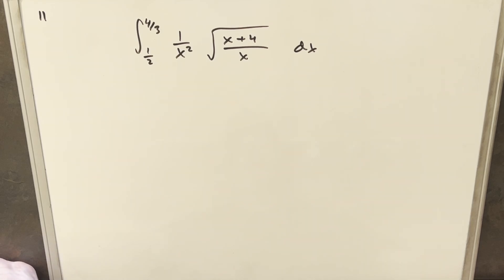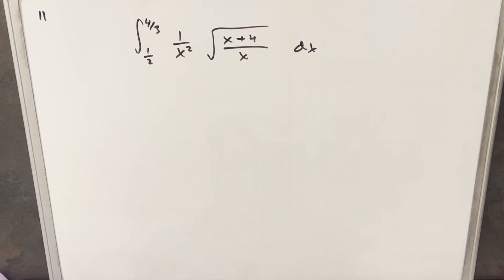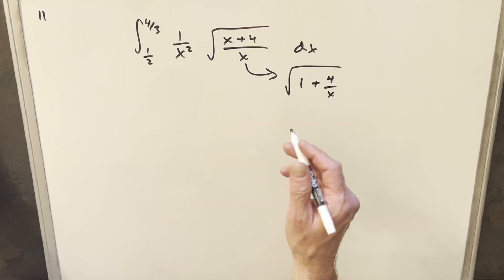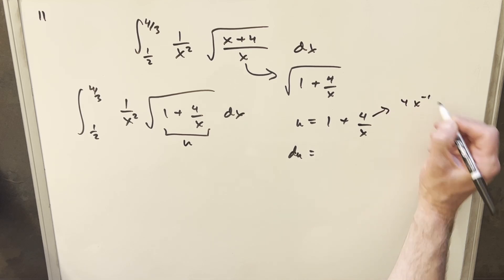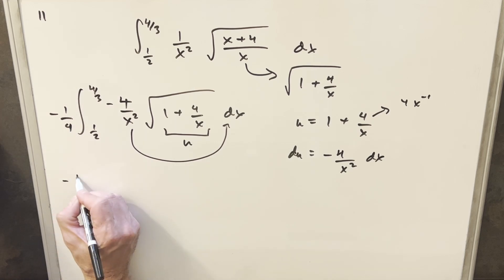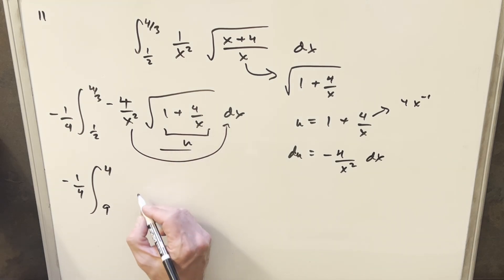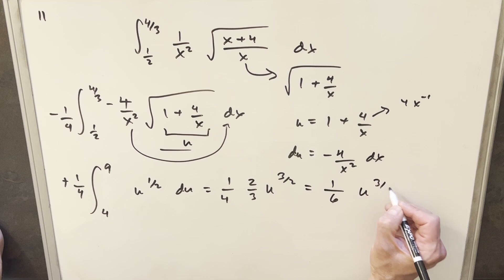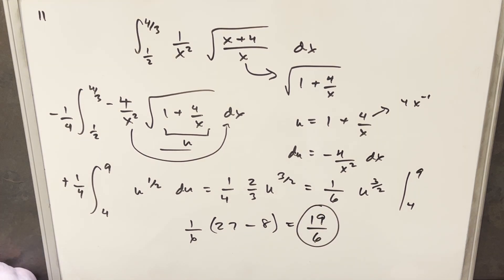University of Scranton Integration Bee 2019 #11